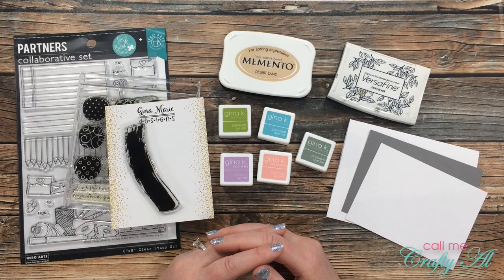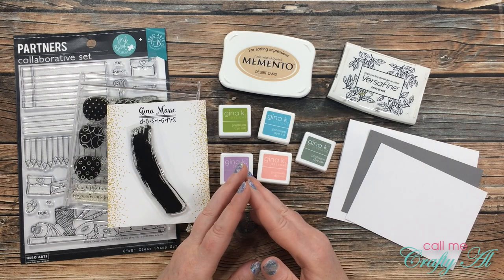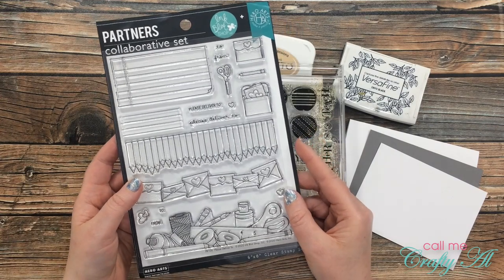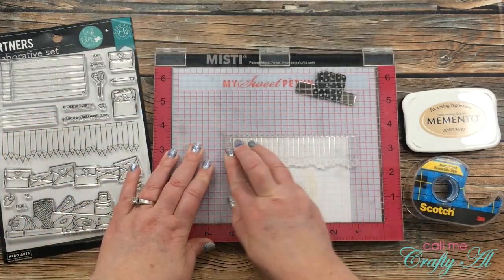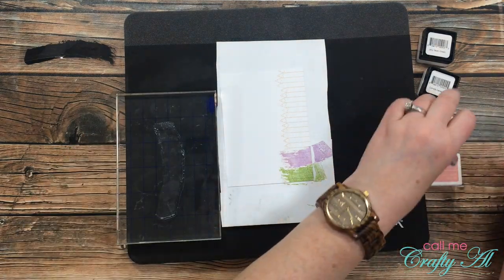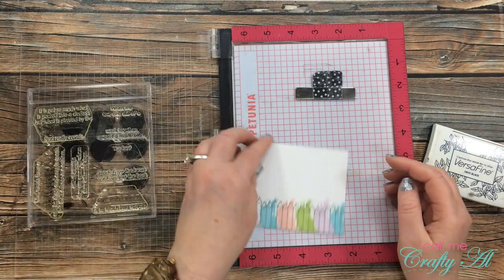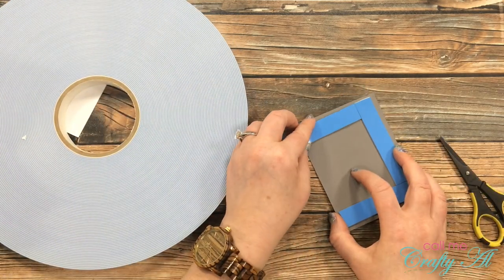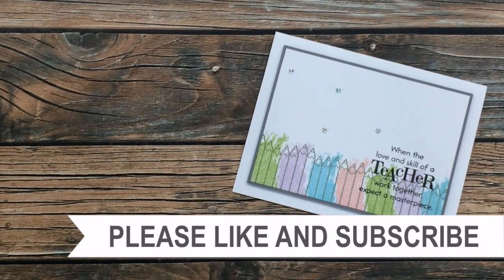Teacher Back to School Card | There's a Stamp for That Challenge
Thanks so much for stopping by, crafty friends! Today I am back to create a card for the latest challenge on the “There’s a Stamp for That” Facebook group. If you would like to check out the group,

HaPpY cRaFtInG!
   Alicia
   Call Me {Crafty} Al